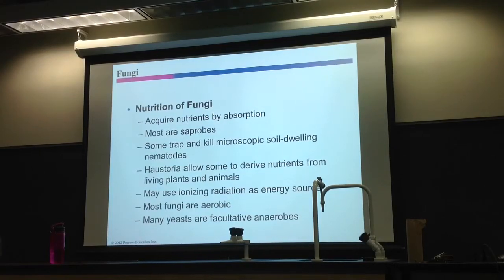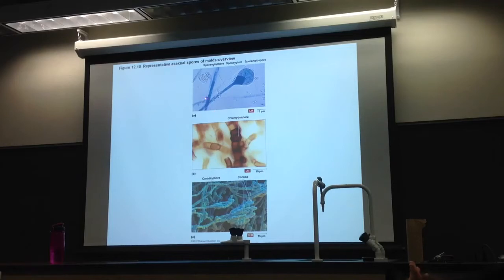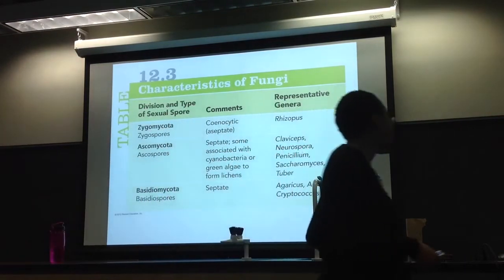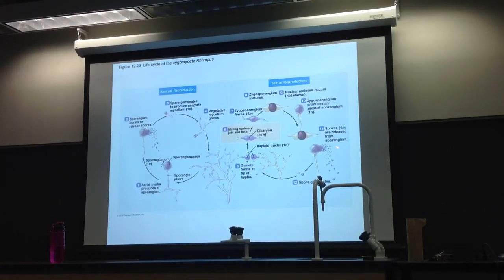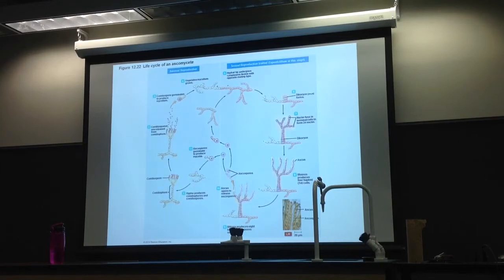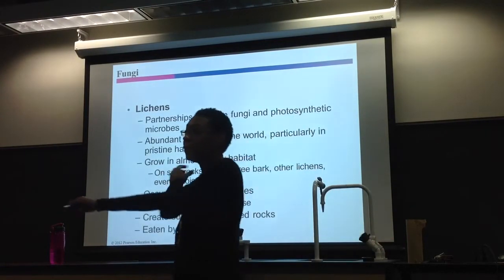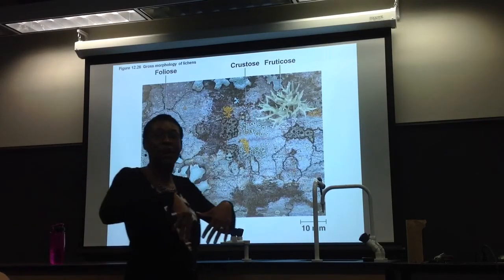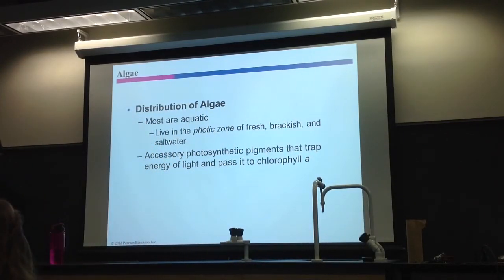Dr. CY's Microbiology Chapter 12 Lecture Part 1-D HD